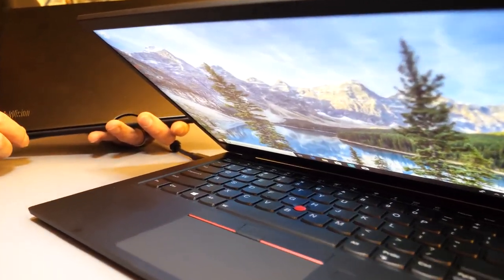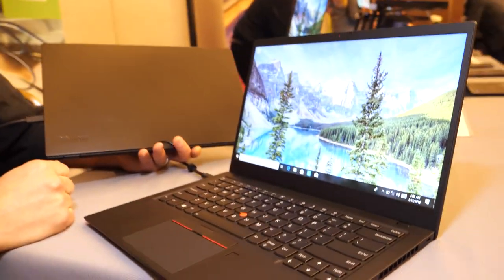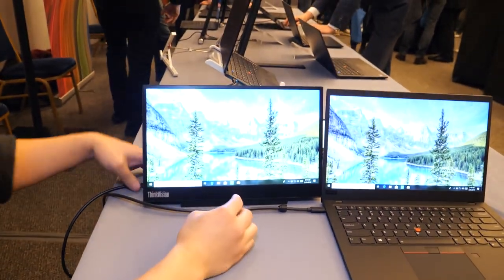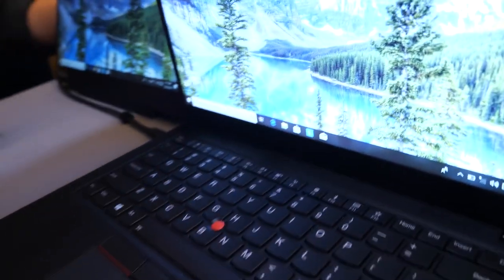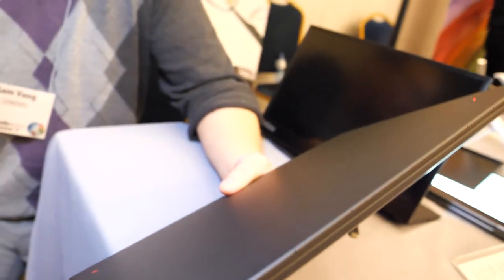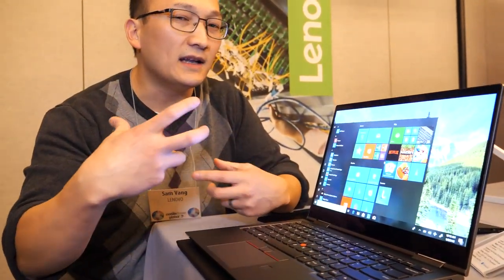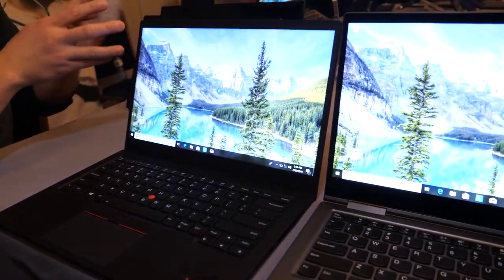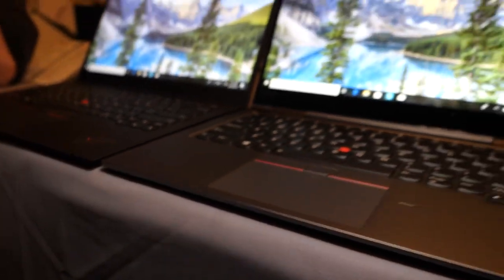$1709 Lenovo ThinkPad X1 Carbon (7th Gen) 2019 with second monitor, $1929 ThinkPad X1 Yoga (4th Gen)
This is the 7th Generation Lenovo ThinkPad X1 Carbon to be available from June 2019, weighing only 1.08 kg, comes with the latest 8th Gen Intel Core i5 or i7 processors, optional 4K or 1080p display, optionally with Dolby Vision HDR, optional carbon fiber weave top cover, with a thickness of only 14.95mm, up to 16GB of RAM, up to 2TB of PCIe SSD storage, up to 15 hours battery, two USB 3.1 ports, dual USB-C Thunderbolt ports, and also introducing the Lenovo ThinkPad X1 Yoga for 2019 moving Yoga to an aluminum design and more.

Filmed in 4K60 at MWC 2019 with Panasonic G9 ($1133 all my G9 videos are added here